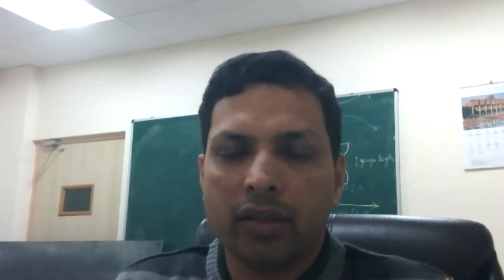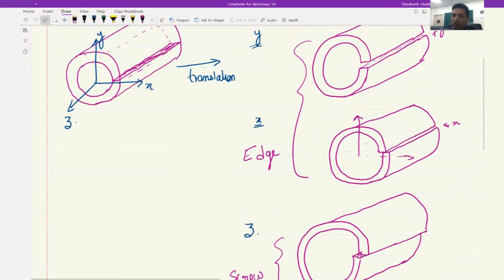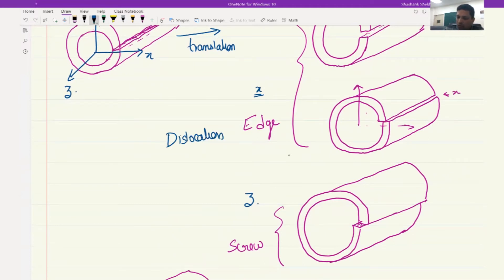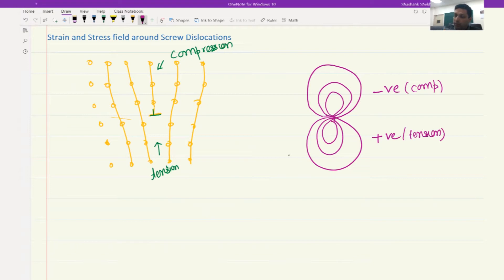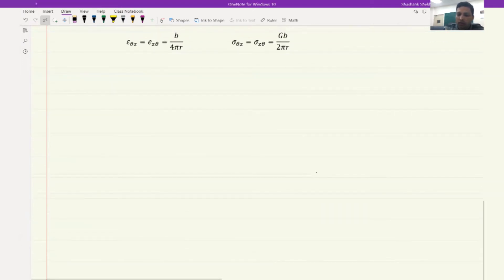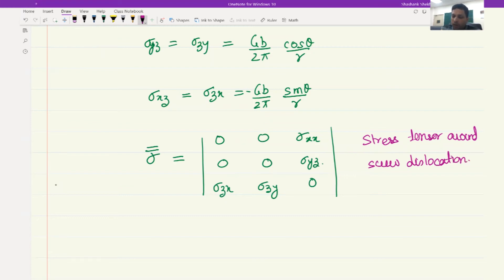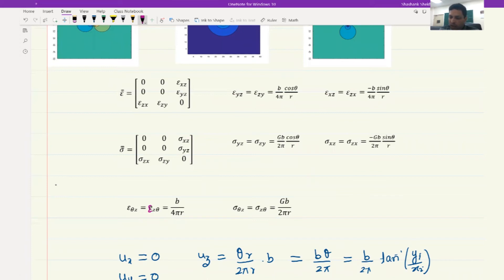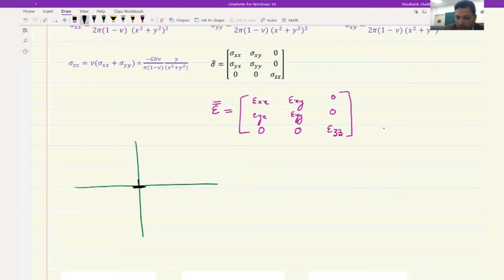Lecture 19: Stress and Strain Fields of Dislocations